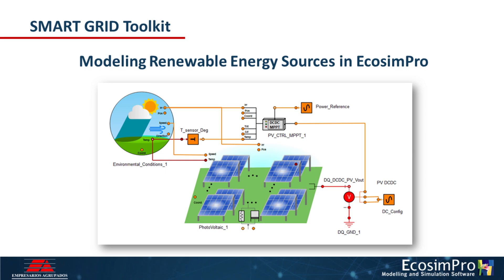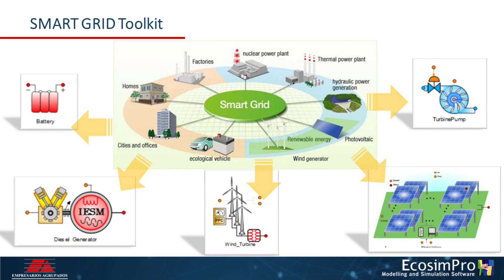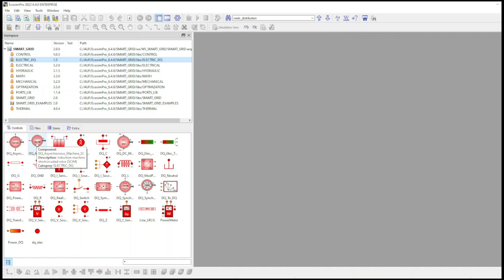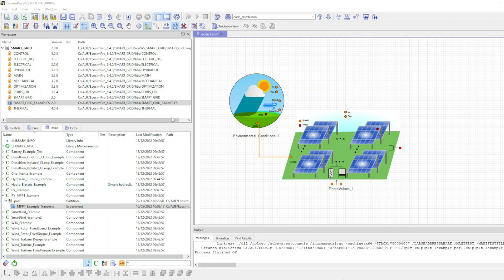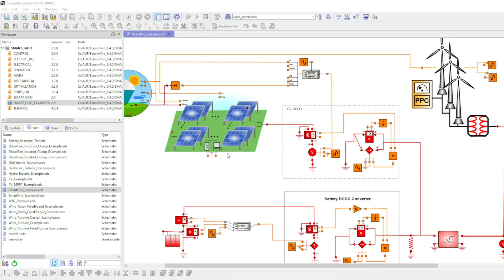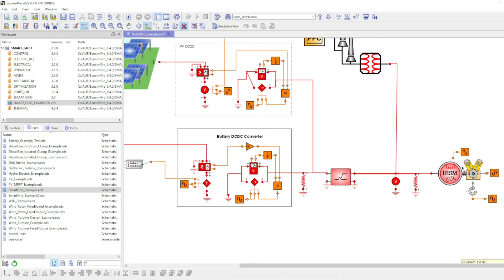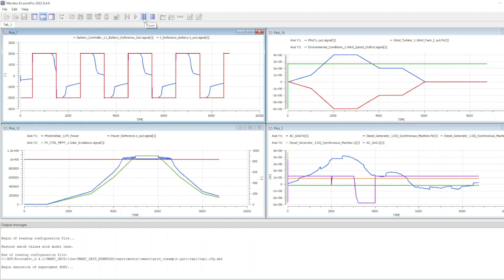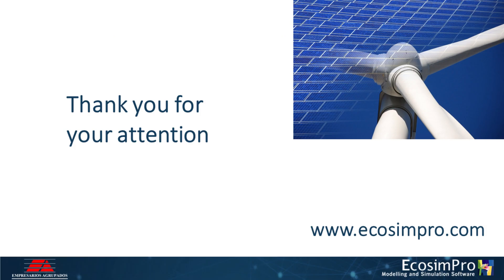EcosimPro/SmartGrid Simulation Toolkit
It presents an overview of the SmartGrid modelling/simulation toolkit of EcosimPro tool.
SmartGrid allows to model any energy system involving renewables sources such as solar arrays, wind turbines, batteries, hydropower, etc.
You can use this toolkit for perform transient studies showing the power delivered to the network.